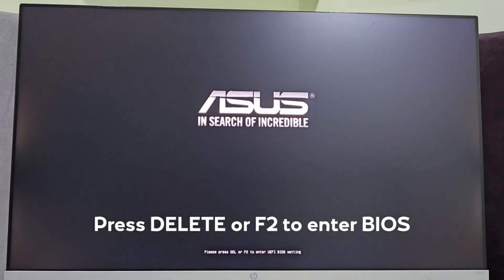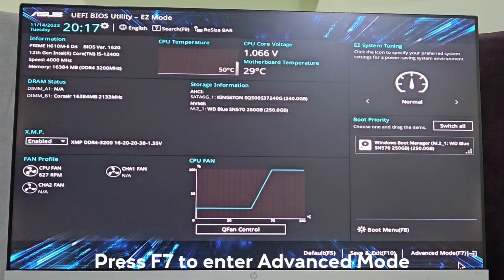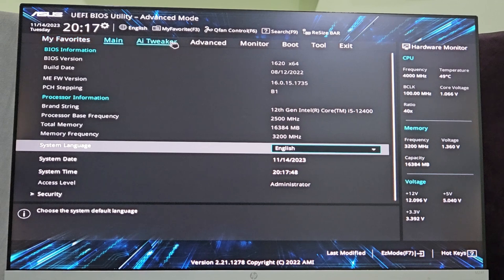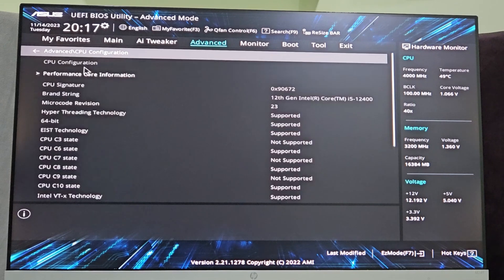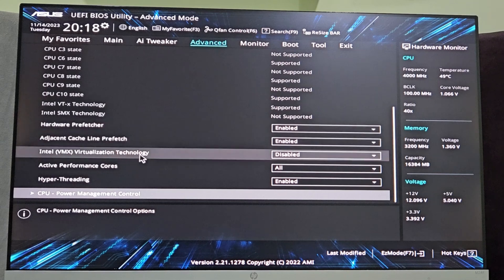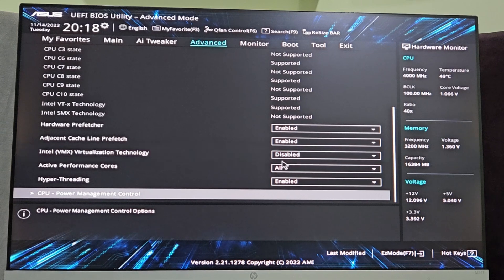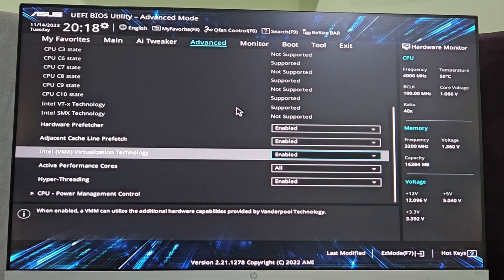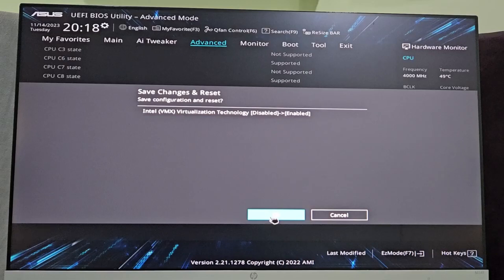How to enable Virtualization in Asus BIOS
How To Enable Virtualization On Any Pc - Laptop Window 10 ,11